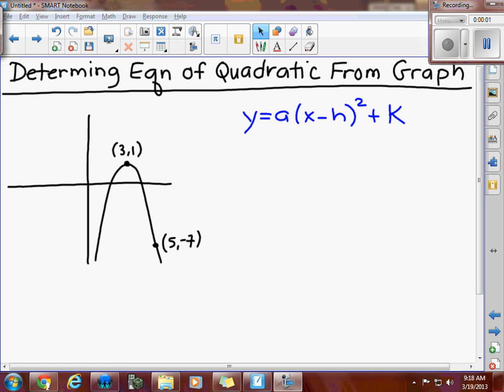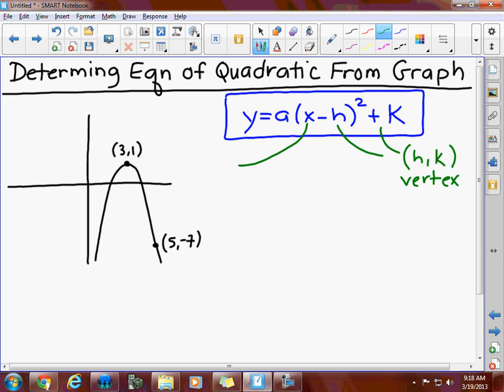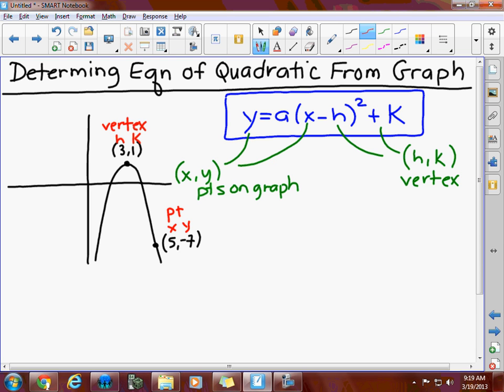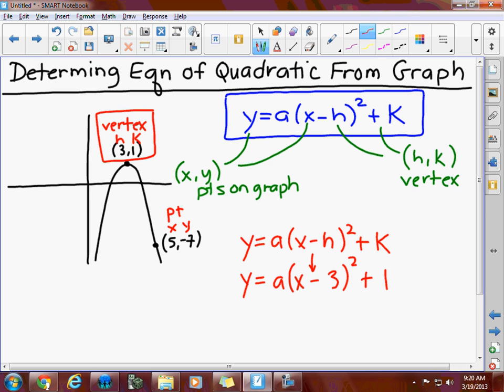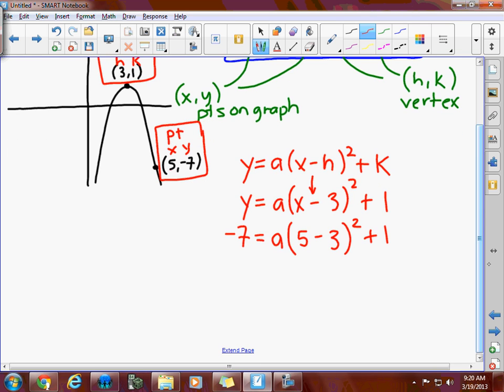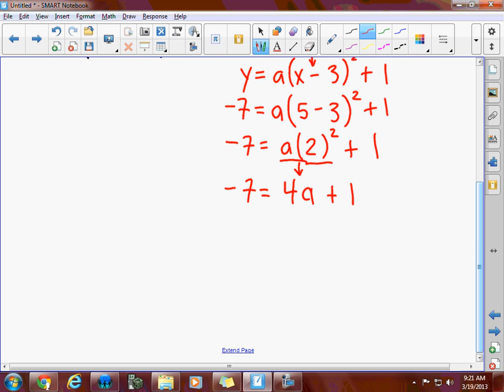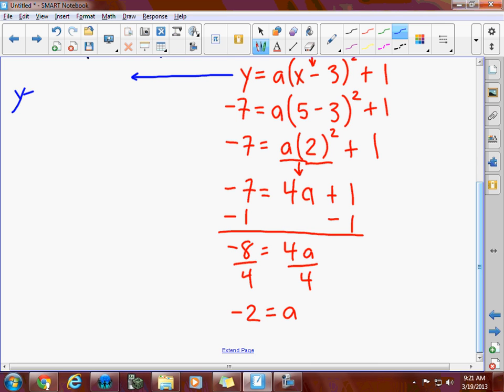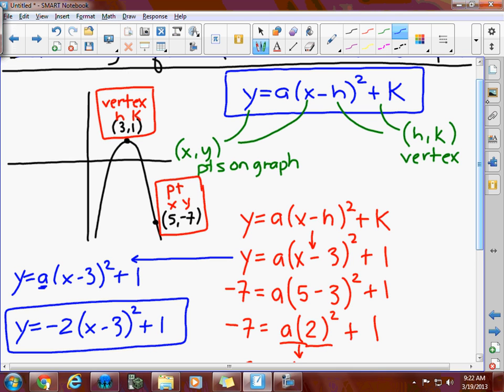Quadratic Eqn from Graph